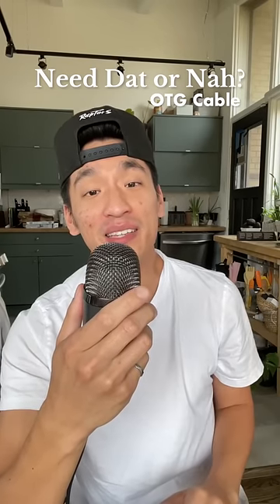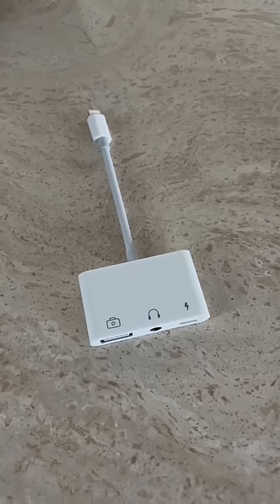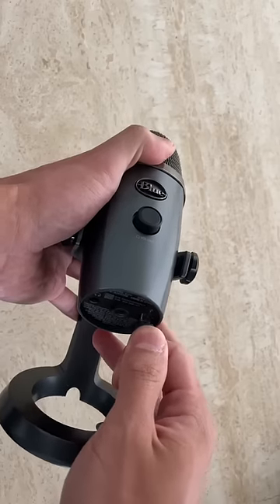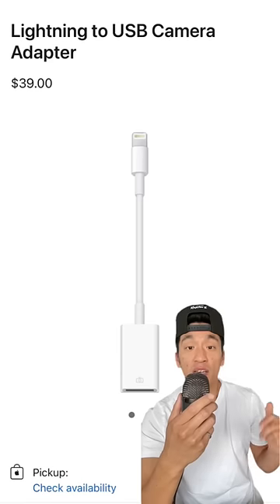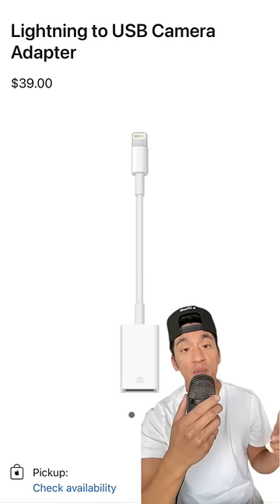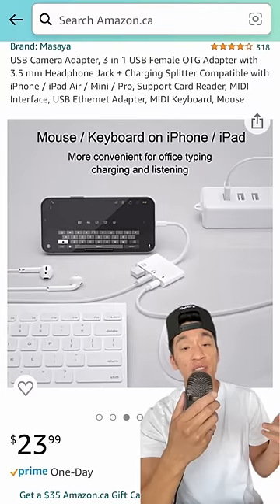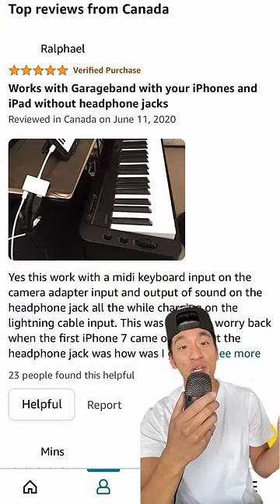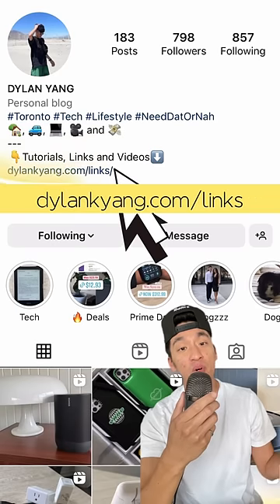Record audio with a USB mic on your iPhone and an OTG cable